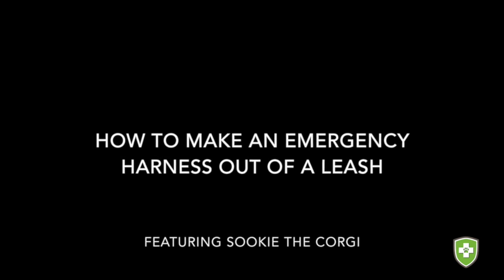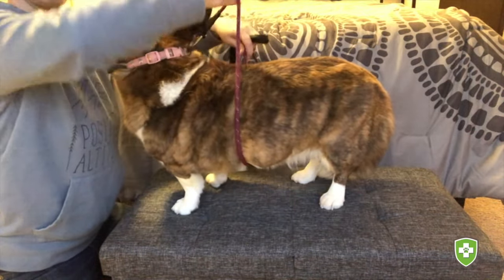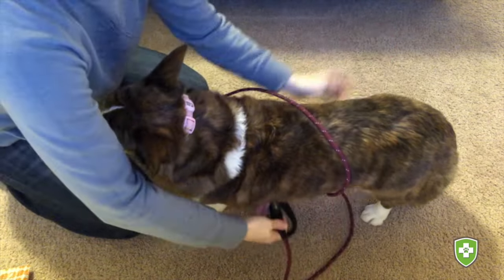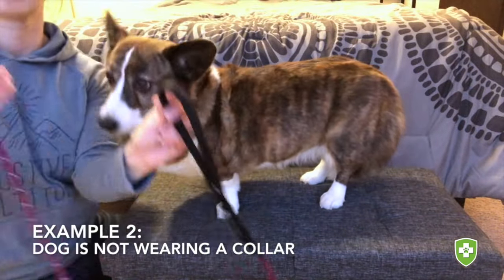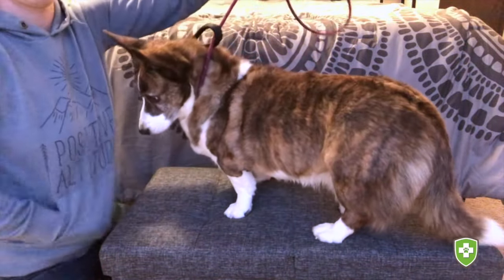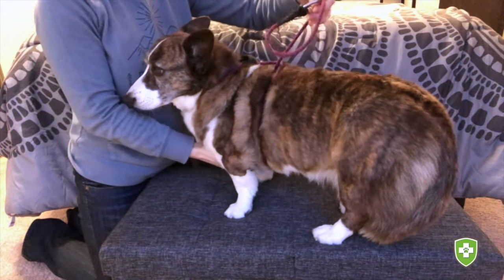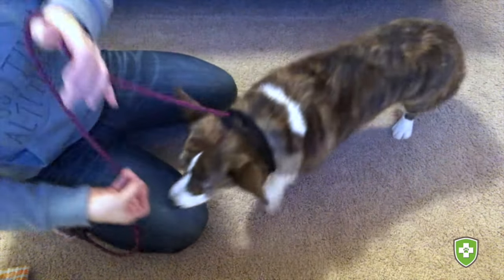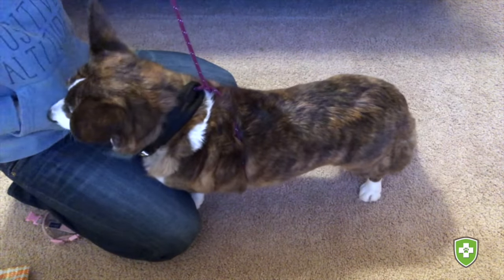How to Make an Emergency Dog Harness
Sookie the Cardigan Corgi helps to demonstrate how to use a regular dog leash to create a temporary emergency dog harness. We'll show you how to do this whether the dog is wearing a collar or not.

This technique is useful when trying to help a loose or stray dog, or when your dog is pulling against their neck collar around high distractions (like that pesky squirrel who just ran past).

Prevent neck injuries from collar pressure by using this harness technique when needed. It can also help you have more control in situations such as entering the vet clinic or dropping off your dog at daycare, when they might be more nervous or overexcited on leash and start pulling.

An emergency dog harness is meant for temporary use only. Use this method only when you need more control over your dog for a short period of time, or need to gain control over a loose dog. Learn more about how to find the right harness for your dog and tips for fitting

Our 101 Essential Tips books for dogs and cats are fun for the whole family and provide 101 quick, easy-to-read safety and behavior tips to help your pets live long, healthy lives. They also make great gifts for new pet owners and people who have had dogs and cats for years.

Preventive Vet’s mission is to help pet owners keep their cats and dogs happy, healthy, and safe. Get training tips for dogs and cats, advice on how to take the best care of your pets, and preventive education to avoid pet emergencies on our